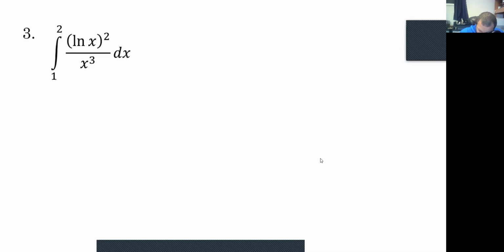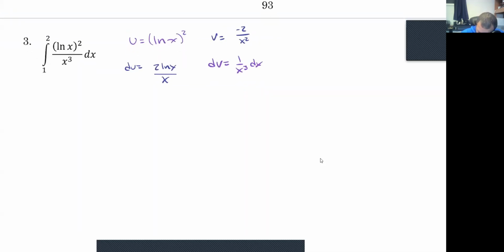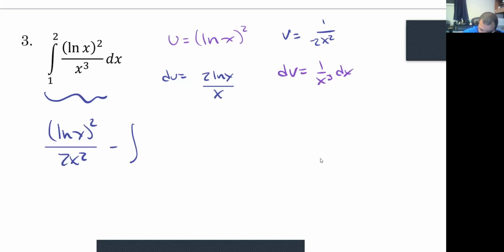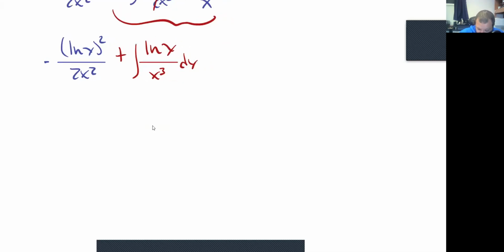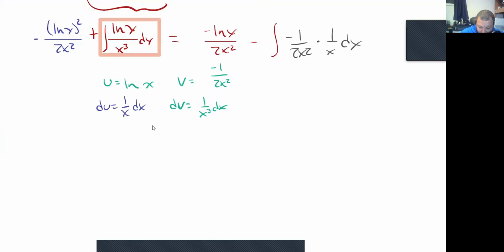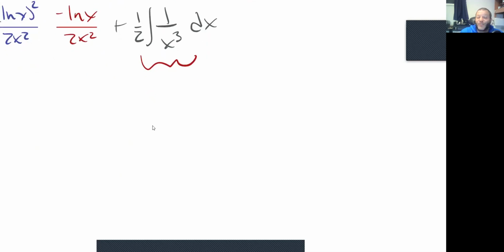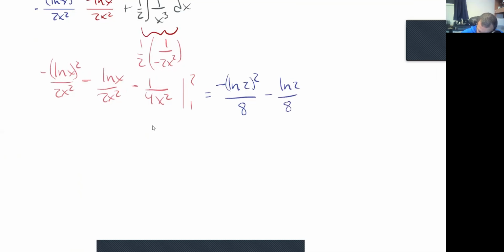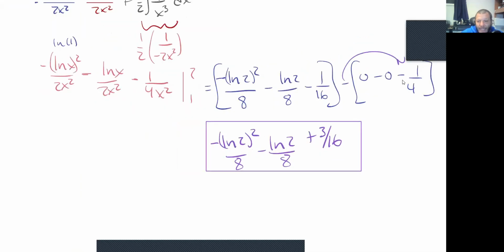MA 1172 HW 2.2 Q3